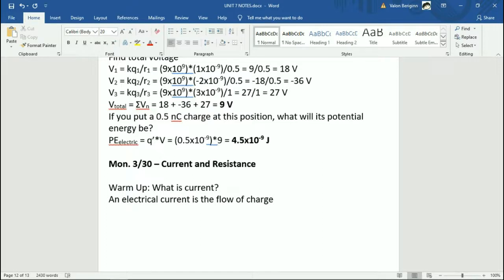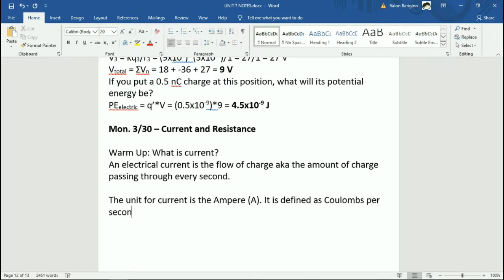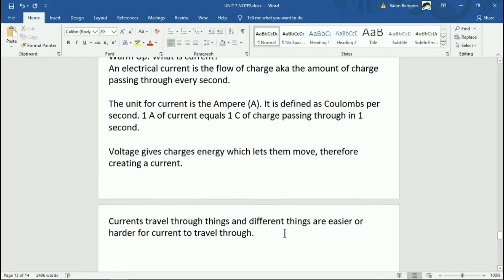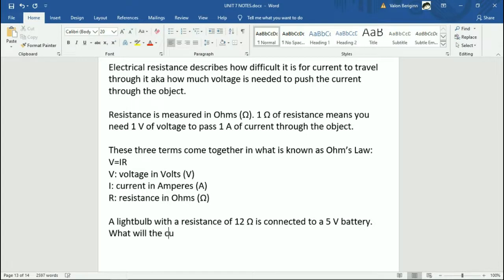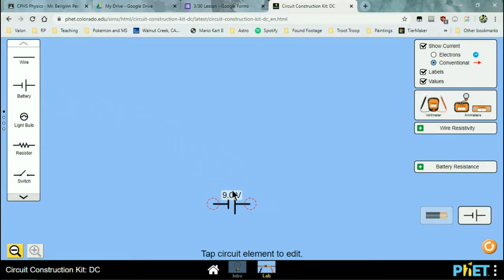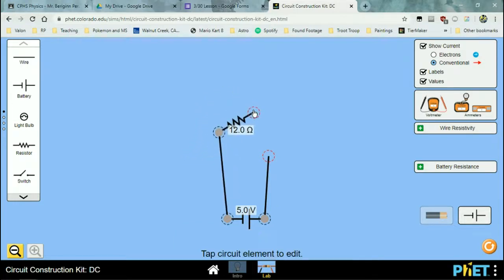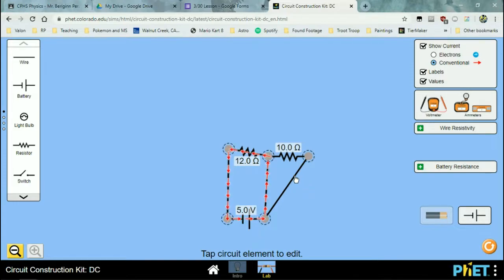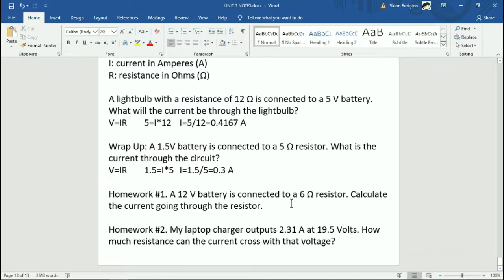3.30 Current & Resistance